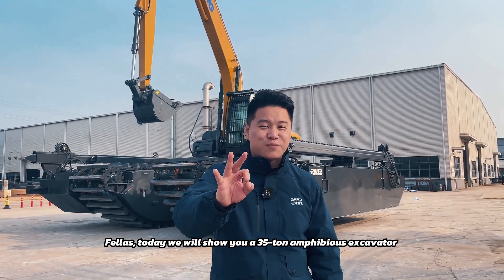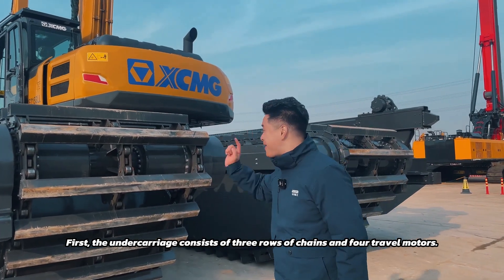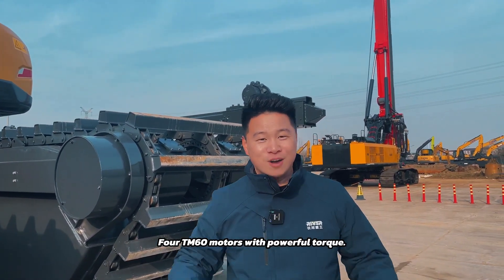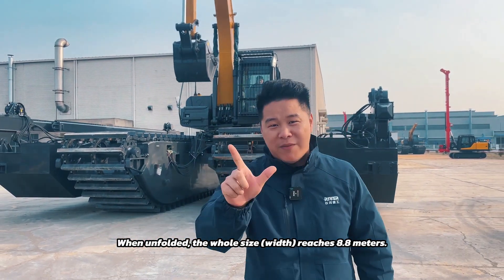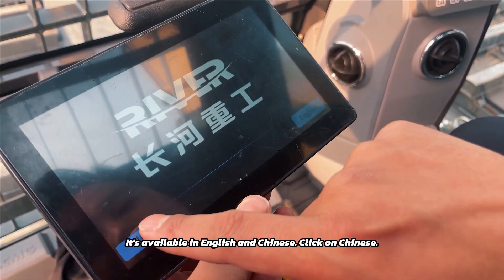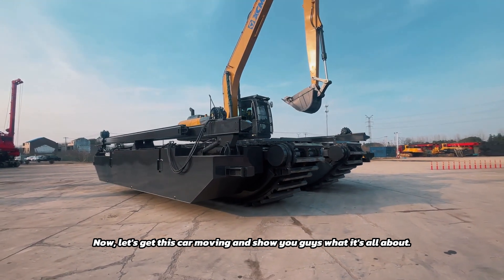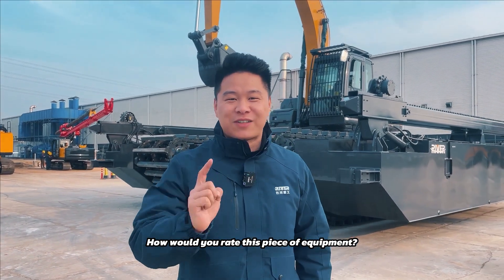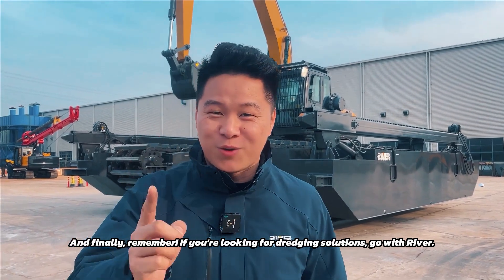Retractable Amphibious Excavator With Positioning Piles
Here we're showcasing an amphibious excavator with hydraulic telescopic functionality. This versatile machine is designed to meet various construction needs, including mud, shallow water, and deep-water scenarios. With high construction efficiency, it's perfect for any dredging project.